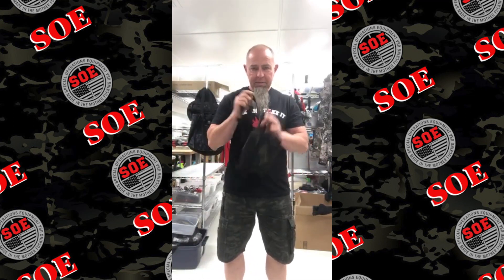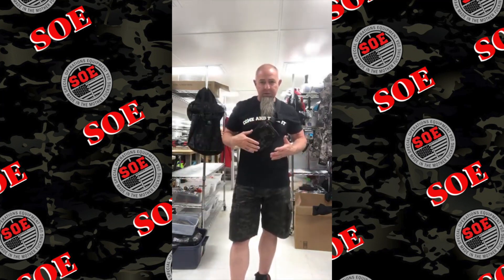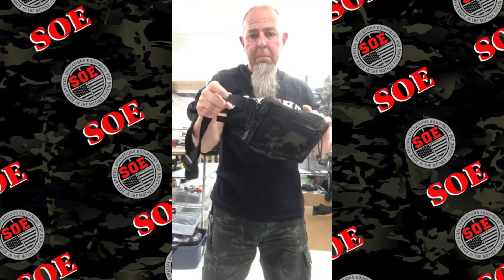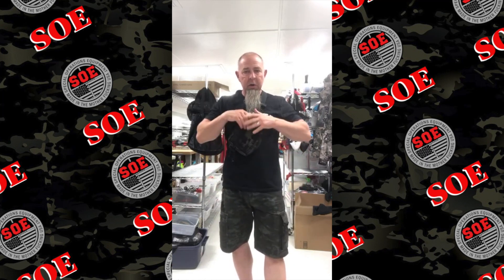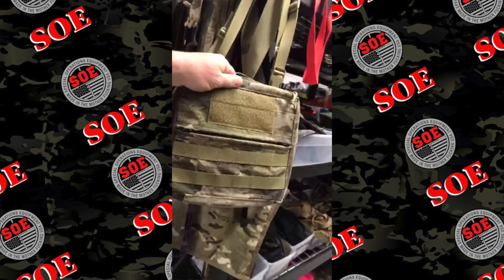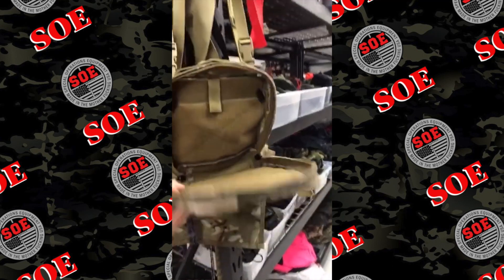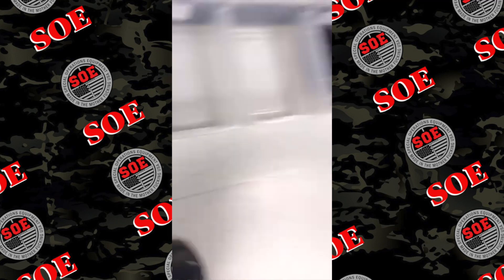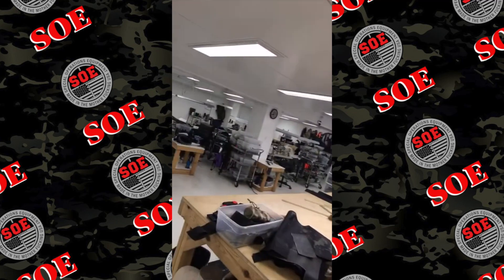What do you need? FUPA or FANNY?